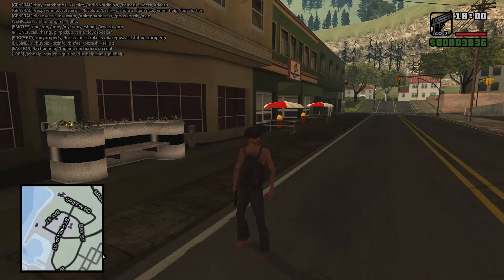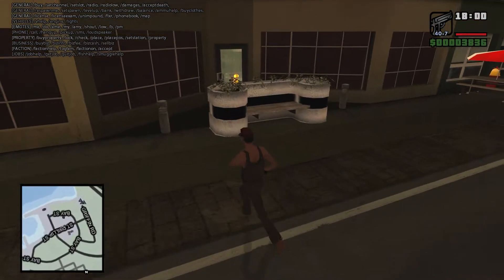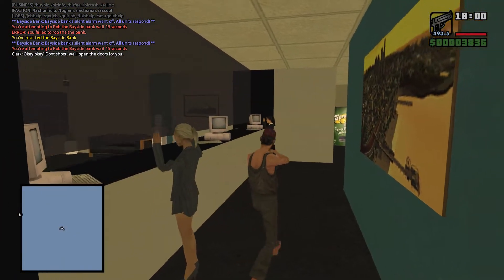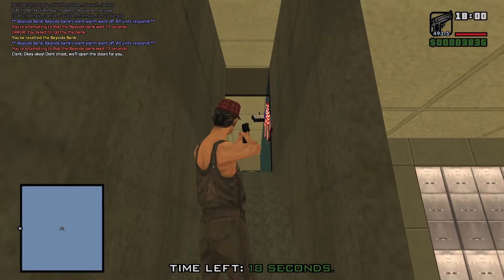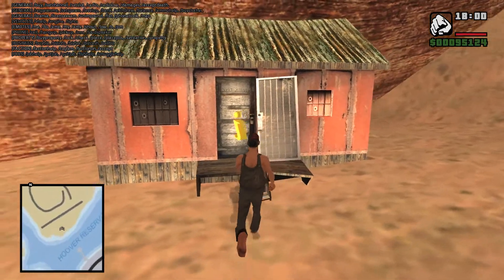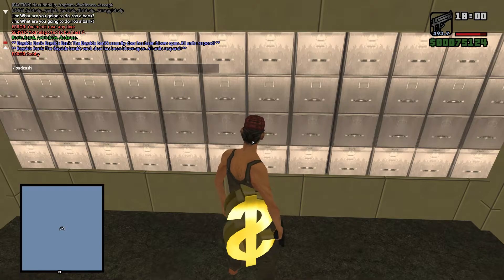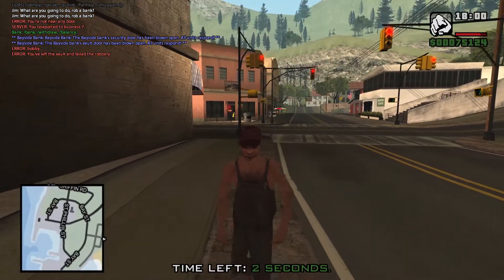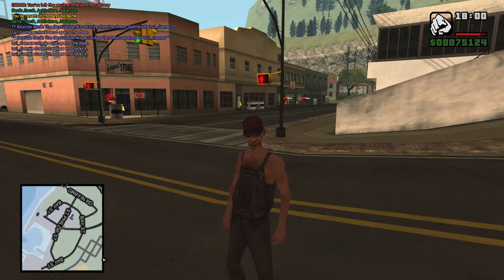SAMP Scripting - Bank Robbery System CE:RP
A lot of time has been put in this script its not all slick and smooth yet but its almost there.

No ENB used in this video.